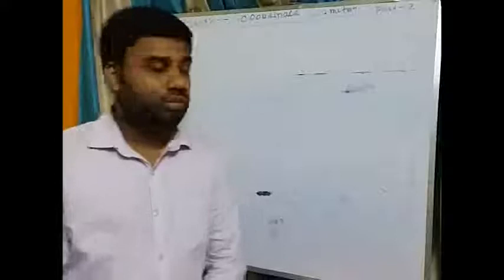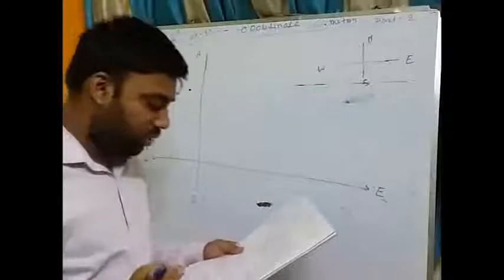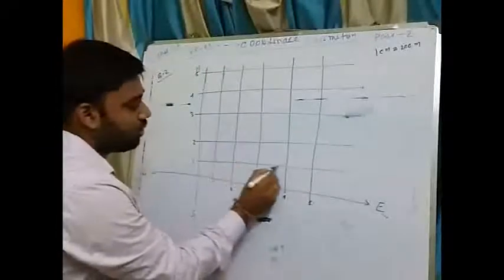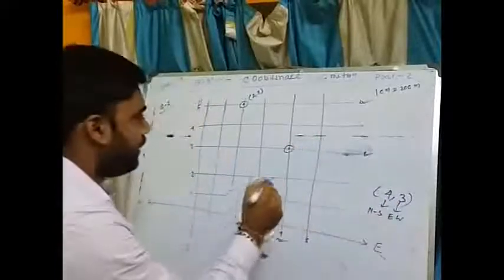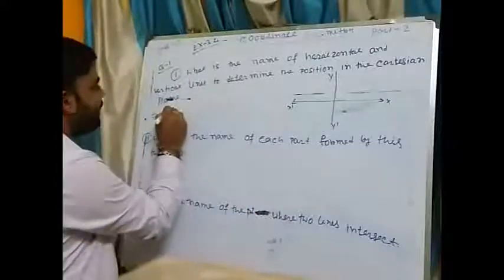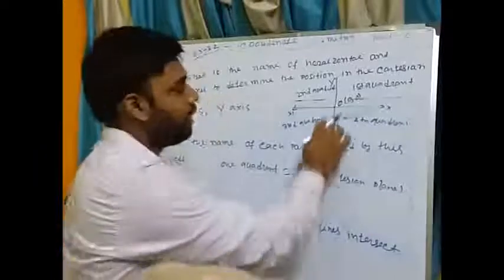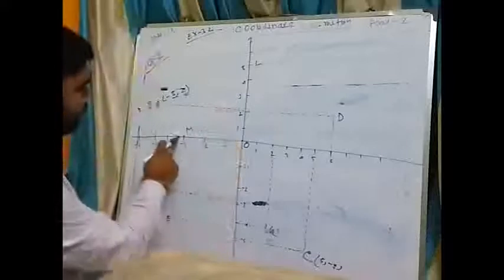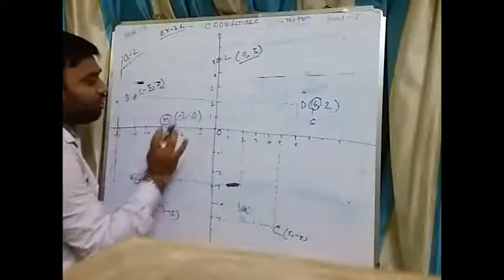CLASS IX MATHEMATICS (TOPIC : Coordinate Geometry) Part 2